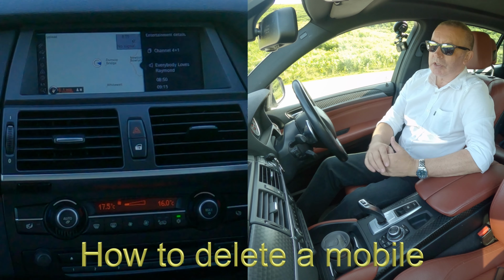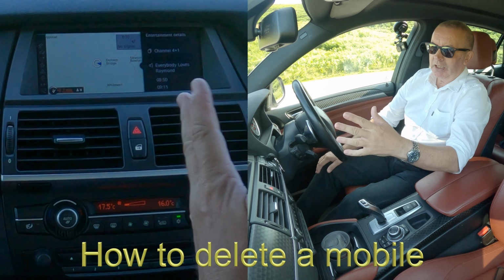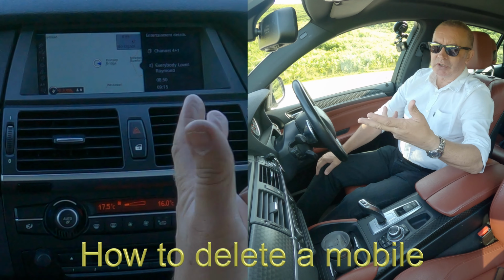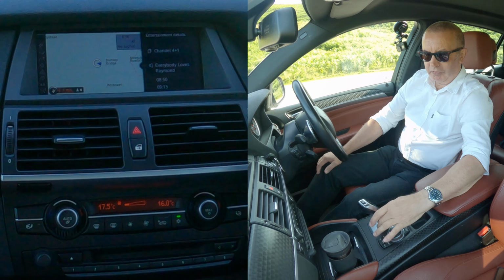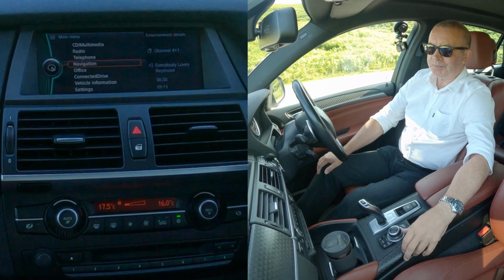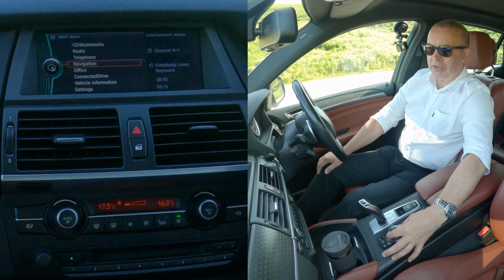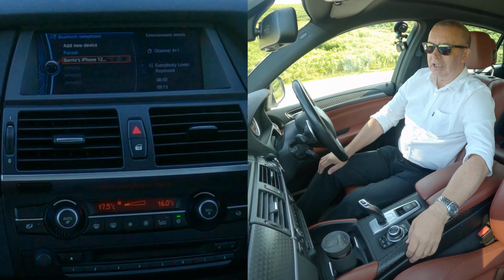How to delete a mobile from the bluetooth audio system in a 2013 BMW X6